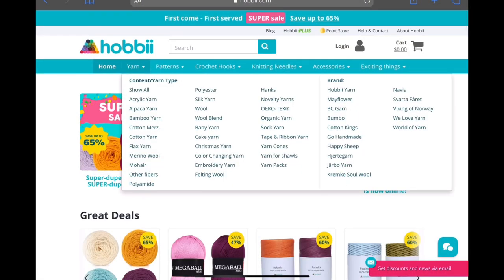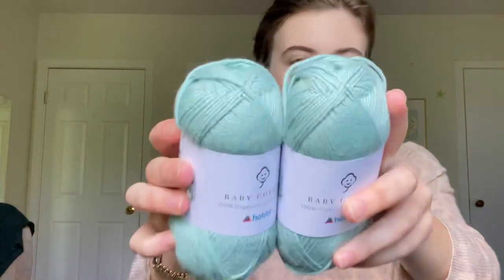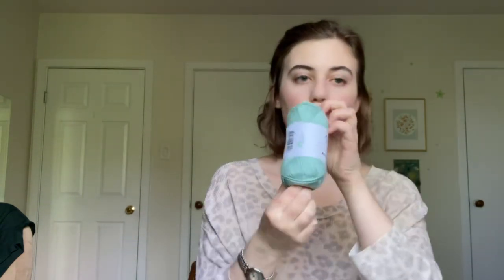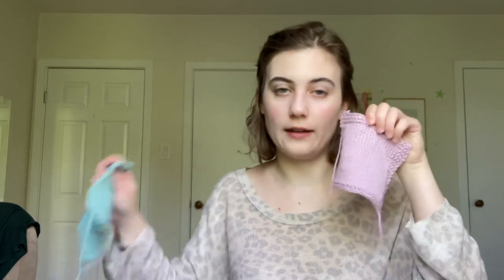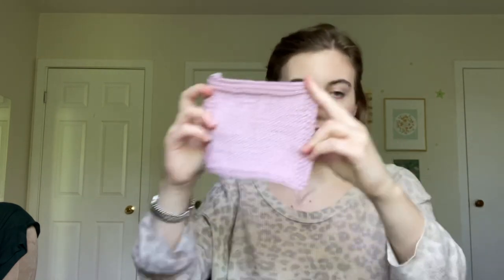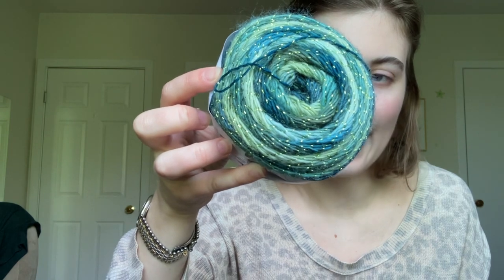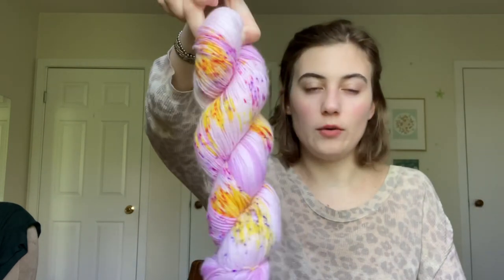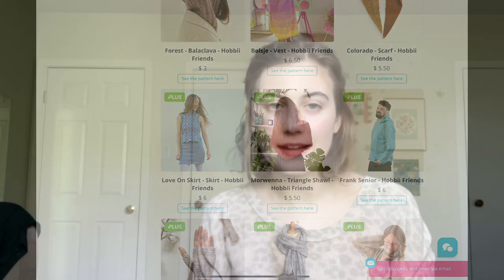Hobbii summer yarns haul and review // knitting journal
~all yarns and patterns are linked down below~

Long time no see! I've been sick and then swamped with deadlines but I'm happy to be back and have lots in store to share this summer.

Hobbii Bingo – play along and win amazing prizes!